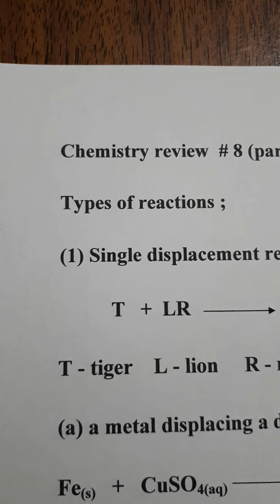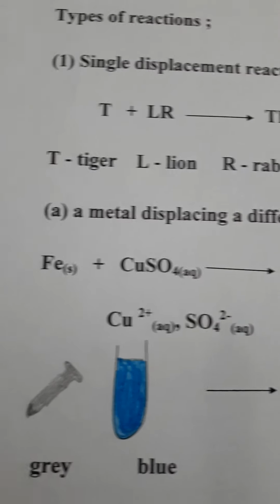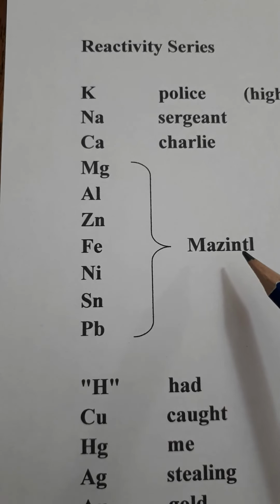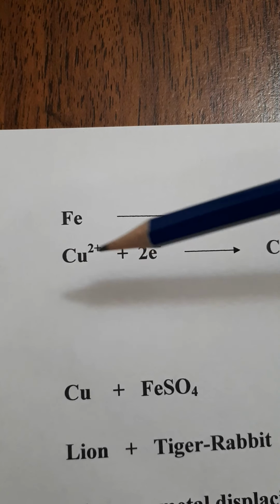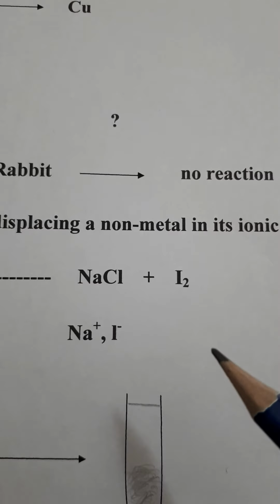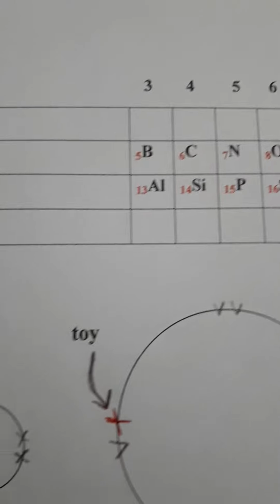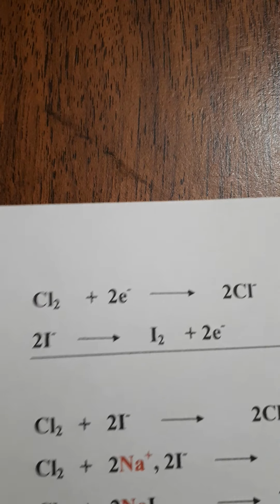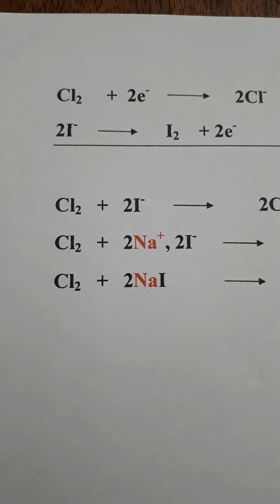Chemistry review #8 types of reactions part (1) single displacement reactions.